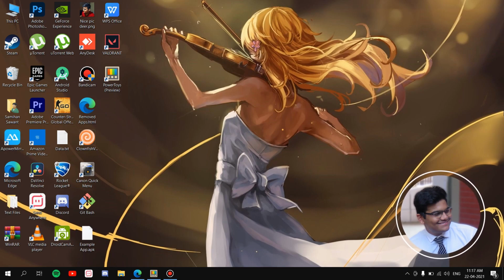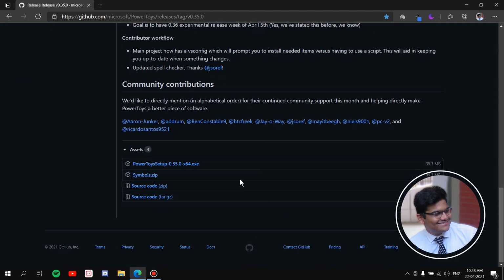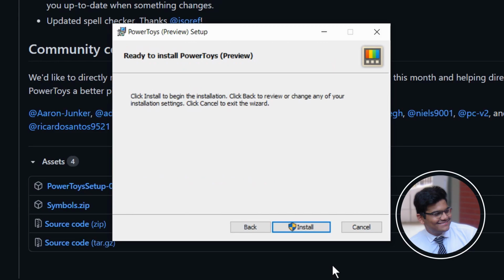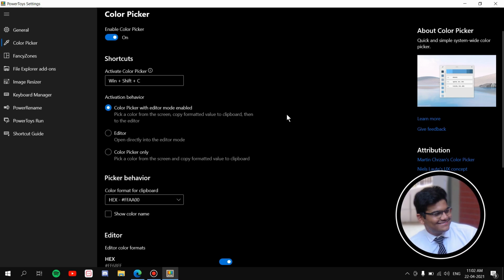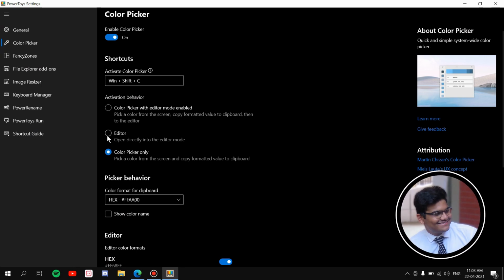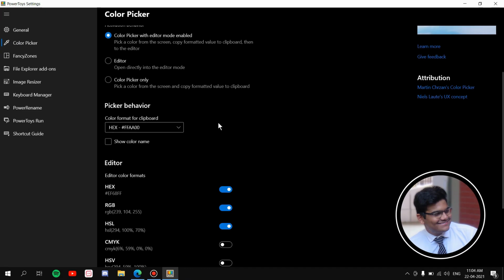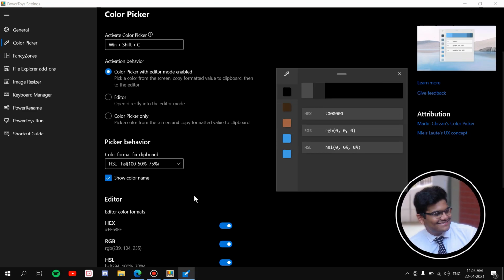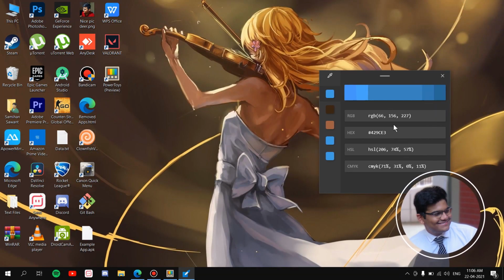System-wide Color Picker for Windows 10 (Full Customizable and Easy to use) | 2021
Time Stamps :
00:00 Start
00:56 Download and Installation
02:04 Customization START
02:22 Shortcuts
02:44 Activation Behavior / Methods
04:12 Picker Behavior
04:44 Enable Color Name
05:00 Editor Color Formats
05:37 Customization END
05:38 How To Use The Color Picker
06:57 Pick color of a particular Pixel